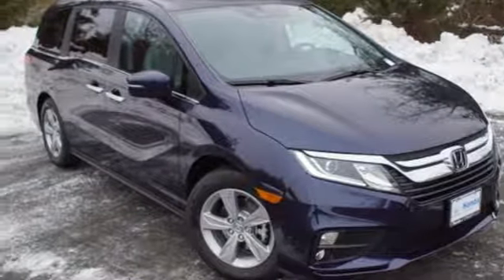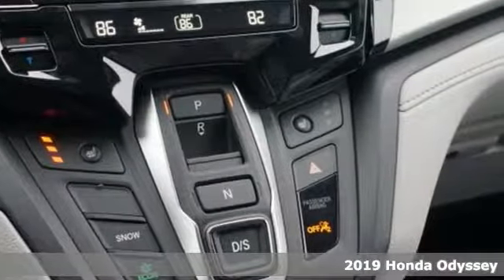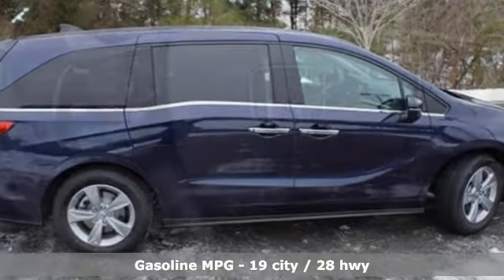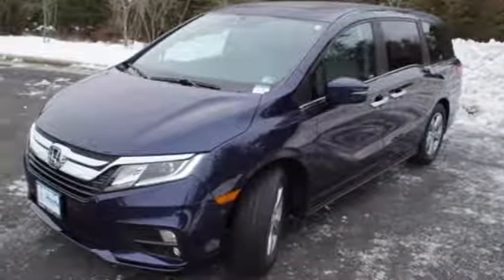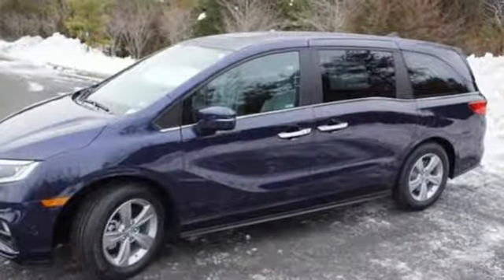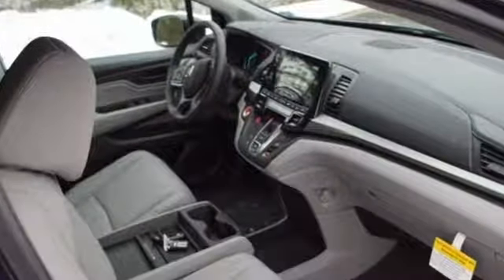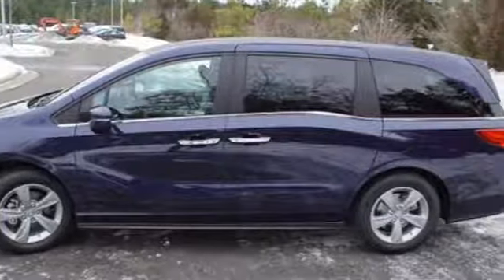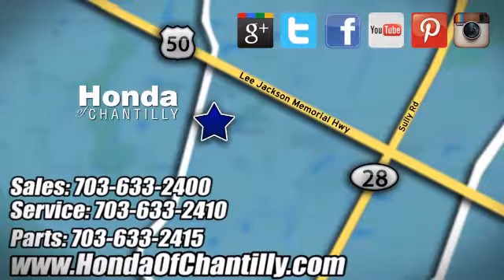New 2019 Honda Odyssey Washington DC MD Chantilly, DC HCKB067615 - SOLD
Year: 2019
Make: Honda
Model: Odyssey
Trim: EX-L
Engine: 3.5L V6 SOHC i-VTEC 24V
Transmission: 9-Speed Automatic
Color: Blue
Interior: Gray
Stock #: HCKB067615
VIN: 5FNRL6H78KB067615
Obsidian Blue Pearl 2019 Honda Odyssey EX-L FWD 9-Speed Automatic 3.5L V6 SOHC i-VTEC 24VbrbrRecent Arrival! 19/28 City/Highway MPGbrbrbrAll prices exclude taxes, title, license, and dealer processing fee of $699.00. Published price subject to change without notice to correct errors or omissions or in the event of inventory fluctuations. All features not on all vehicles. Vehicles shown are for illustration purposes only. MPG is based on 2017 EPA mileage ratings. Use for comparison purposes only. Your actual mileage will vary, depending on how you drive and maintain your vehicle, driving conditions, battery pack age/condition (hybrid only), and other factors.

Address:
4175 Stonecroft Boulevard